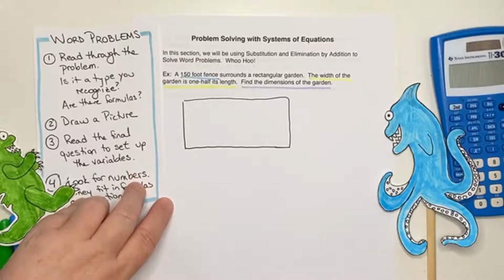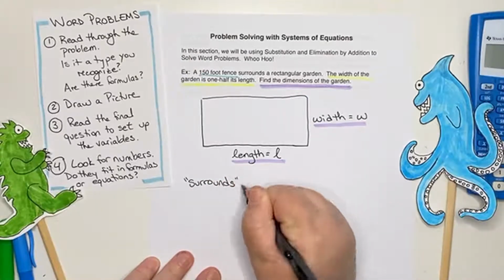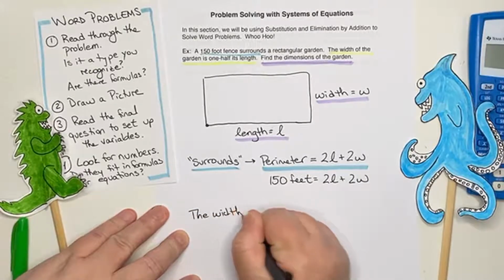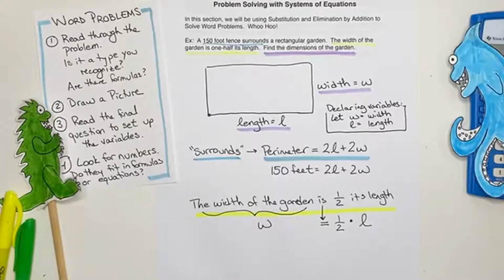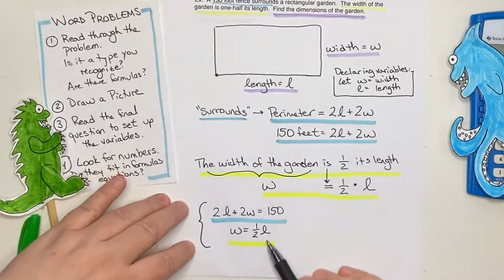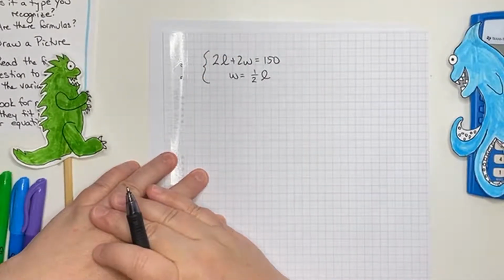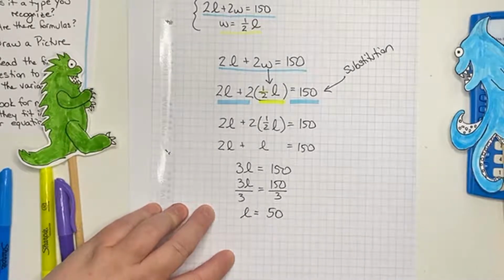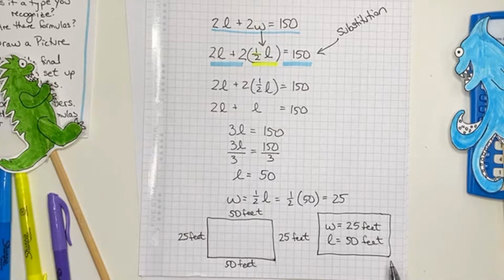Math 40 4.4 Problem Solving with Systems of Equations Part I